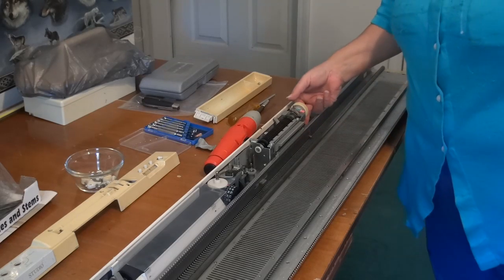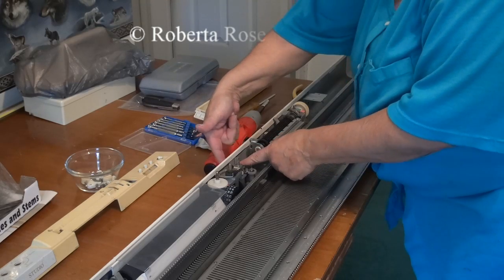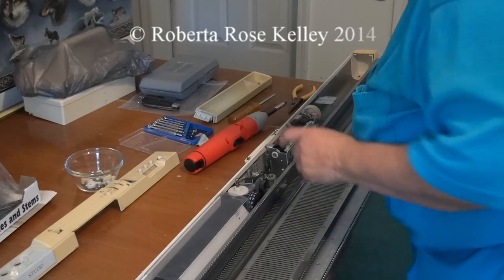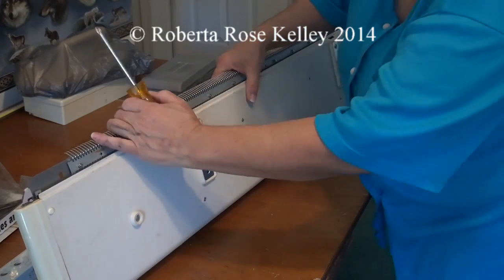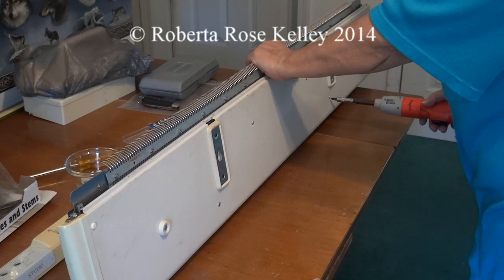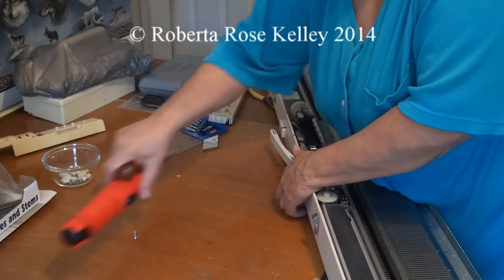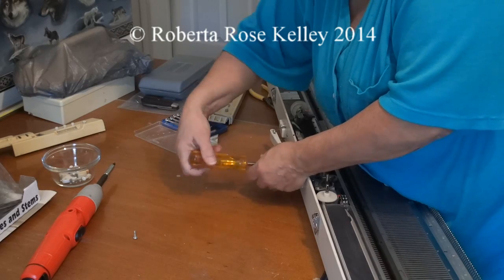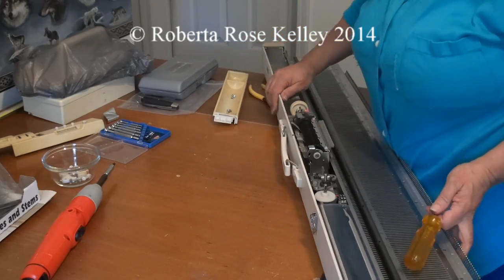Reassmbling the SK326, Part 1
Here I am reassembling the SK326 back together, part 1.